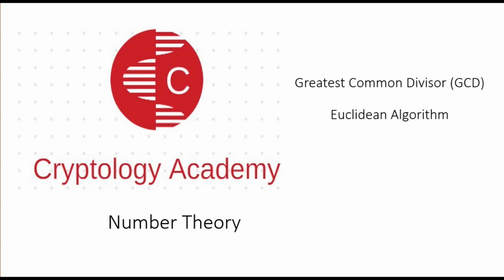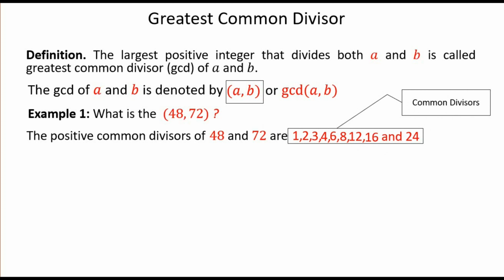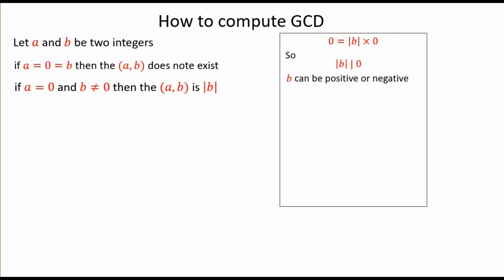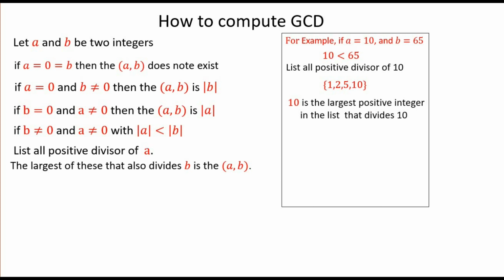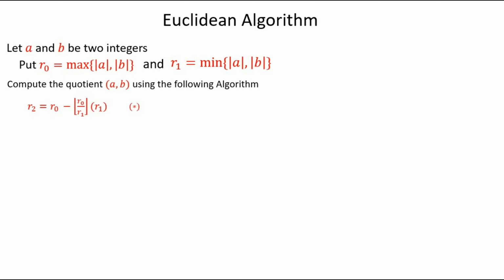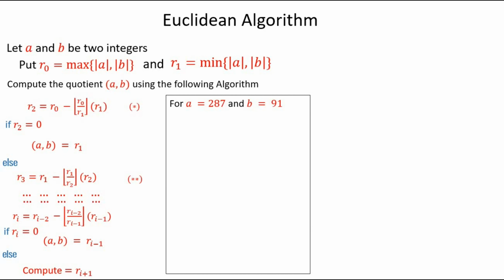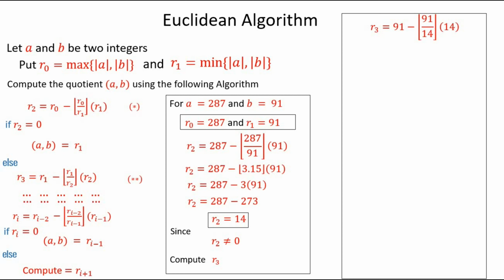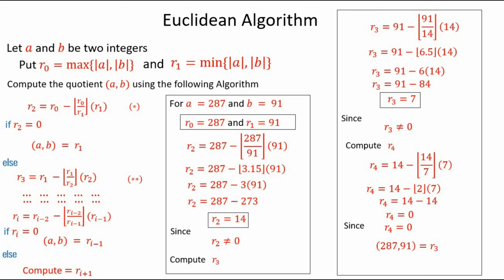Greatest Common Divisor and Euclidean Algorithm